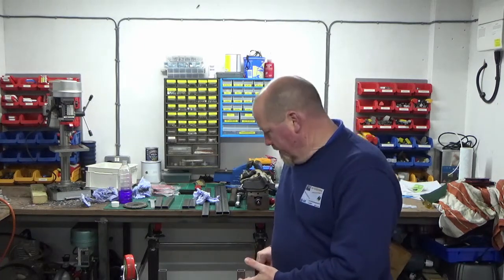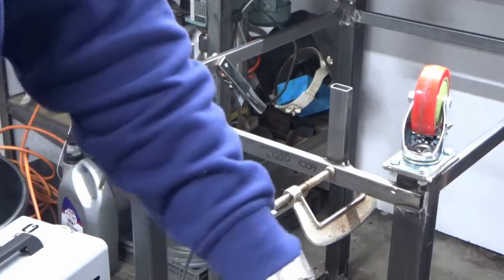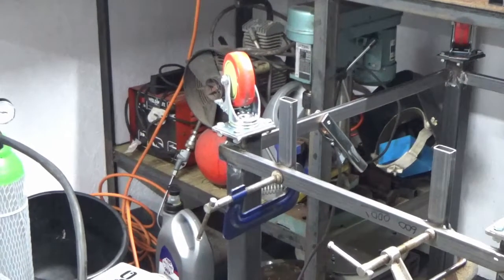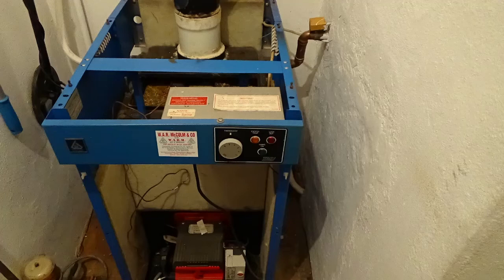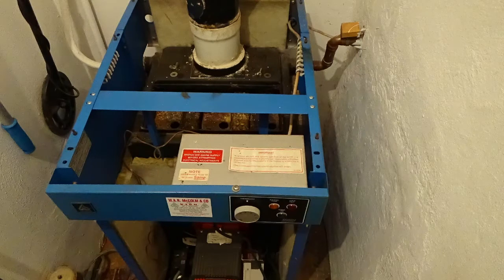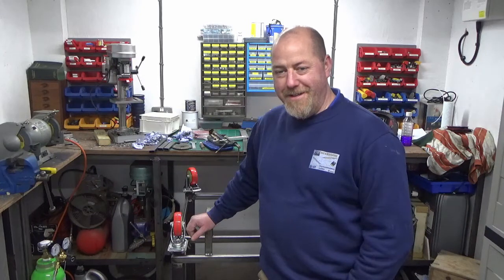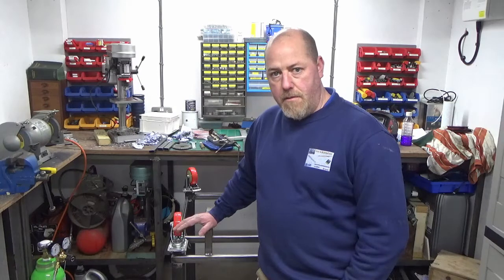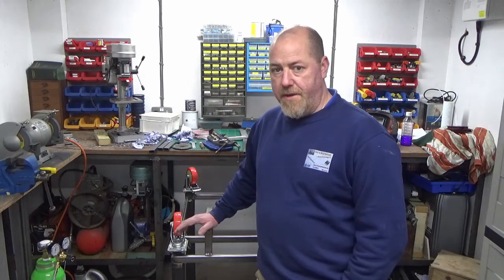Making A Mobile Welding Bench Part 2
Second part of the welding bench build.
A short video this week due to some issues at Jon's Workshop's homestead as explained in the episode.
I may need a little time off but normal service will be resumed as soon as possible.